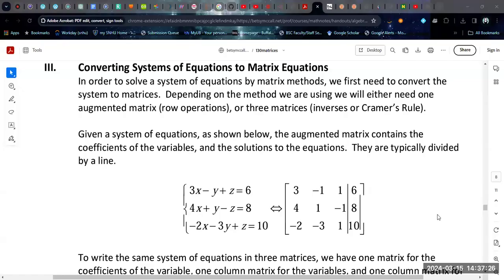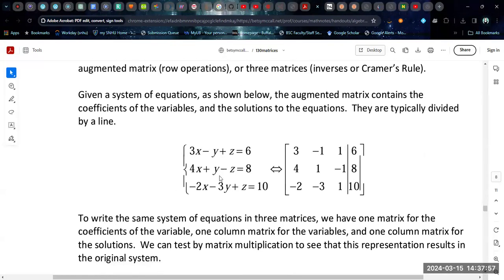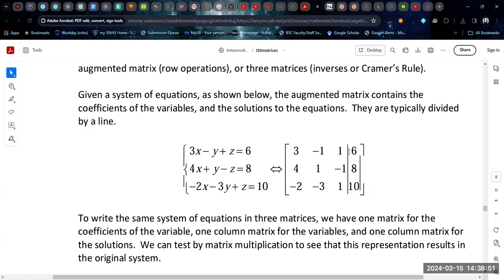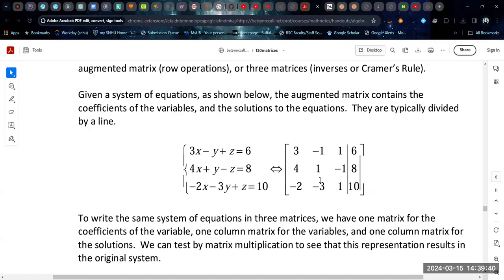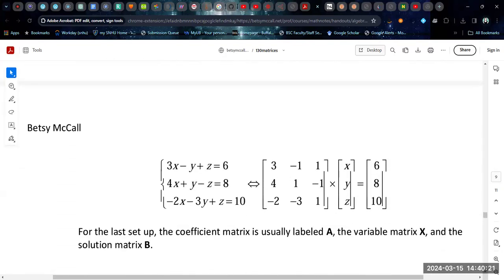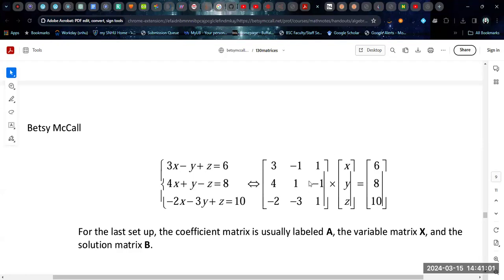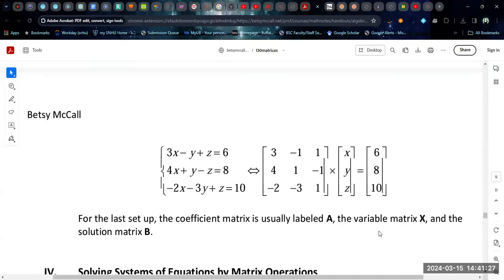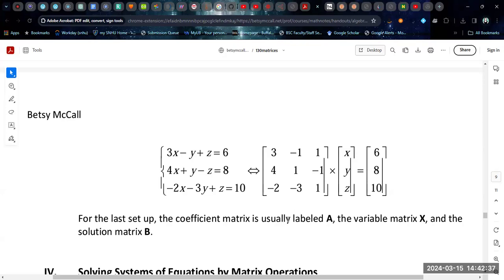Representing Systems of Equations as Matrices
In this video, we illustrate converting a system of equations to an augmented matrix form, or a matrix equation form. We also discuss a third form, the vector form.